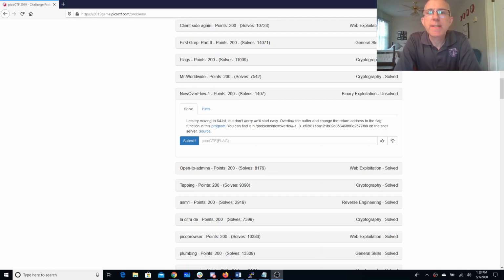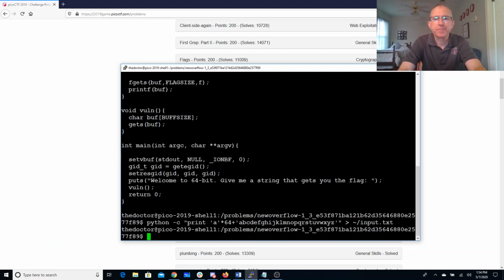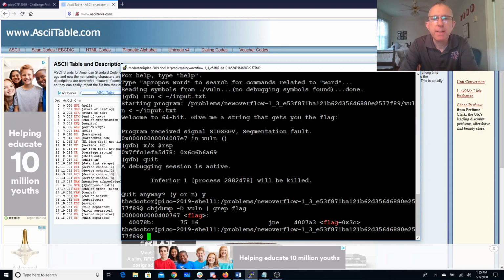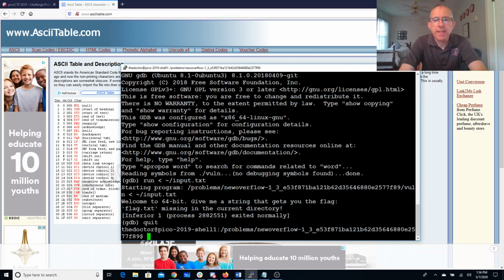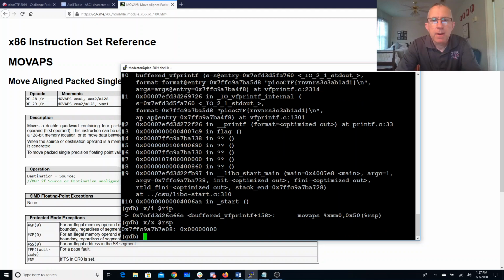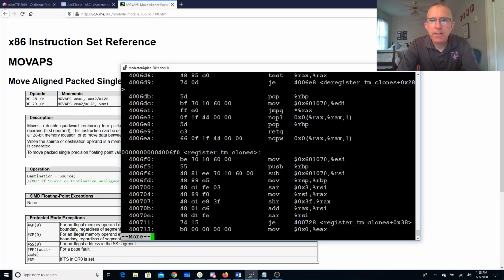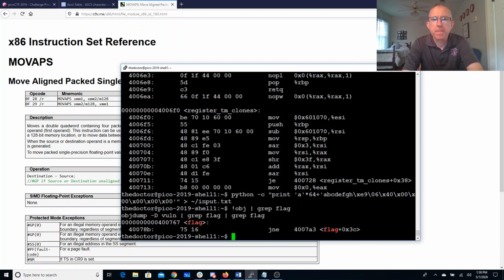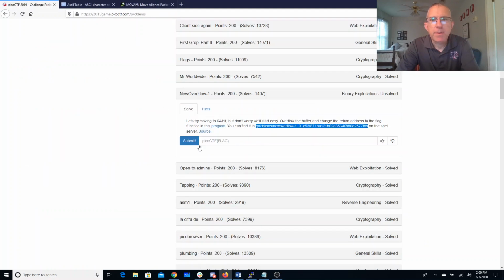pico2019 newoverflow-1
64-bit buffer overflow, movaps instruction, GDB